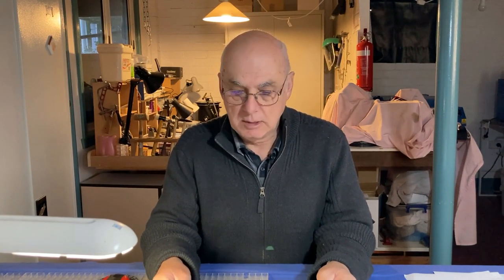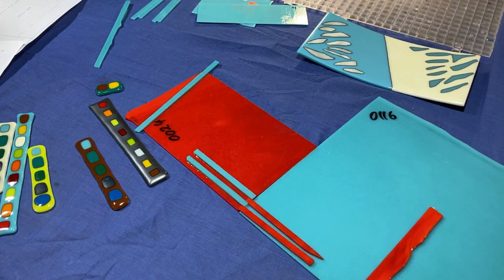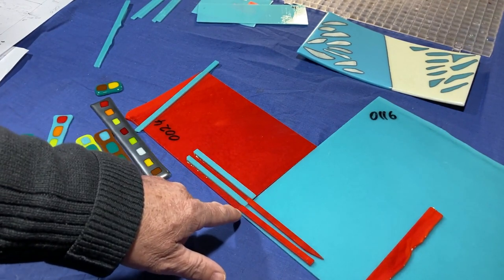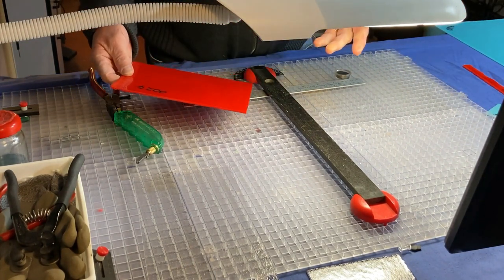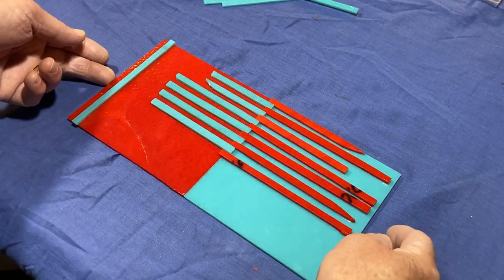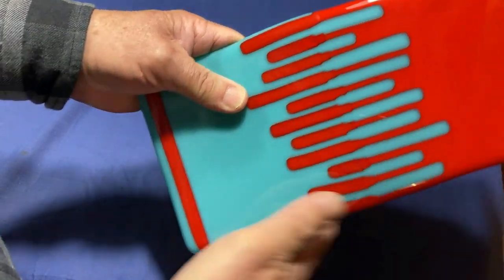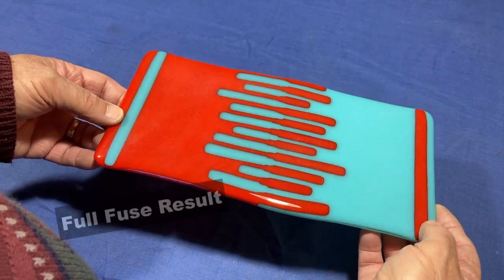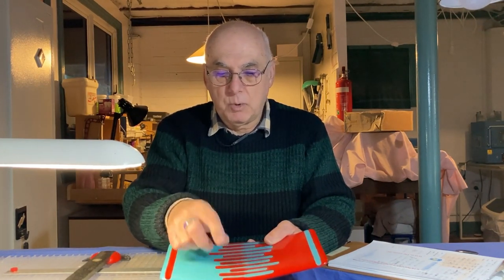I Reacted. So did the Glass. Fused Glass Art Project Tutorial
You'll react also, once you see this amazing reaction platter. In glass fusing, some glass colours react, generally producing a dark boundary between the colours. In this video tutorial, I'll be making a fused glass art platter using reactive colours, with an opposites theme.

⏱️ Chapters ⏱️
0:00 Intro & Details
2:05 Design & Materials
5:28 Cutting Glass & Assembly
10:02 Full Fuse
12:07 Applying Frit
12:58 Second Full Fuse
13:15 Slump Firing
13:26 Slumped Piece

💥 Full Fuse Firing Schedule
#1 - 222 C (432 F) up to 535 C (995 F), hold 120 minutes
#2 - 333 C (632 F) up to 805 C (1480 F), no hold
#3 - Full down to 482 C (900 F), hold 90 minutes
#4 - 65 C (150 F) down to 427 C (800 F), no hold
#5 - 132 C (270 F) down to 371 C (700 F), no hold

💥 2nd Full Fuse Firing Schedule
#1 - 222 C (432 F) up to 535 C (995 F), hold 60 minutes
#3 - Full down to 482 C (900 F), hold 60 minutes

💥 Slump Firing Schedule
#1 - 167 C (333 F) up to 630 C (1166 F), no hold
#2 - Full down to 482 C (900 F), hold 60 minutes
#3 - 65 C (150 F) down to 427 C (800 F), no hold
#4 - 132 C (270 F) down to 371 C (700 F), no hold